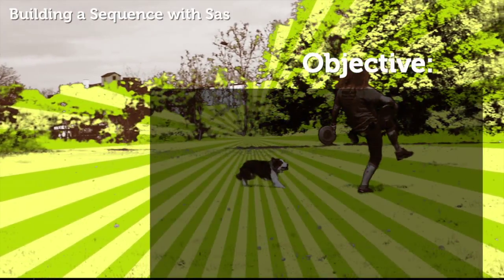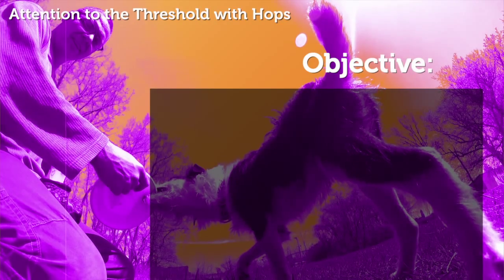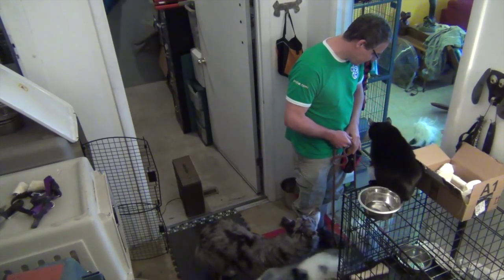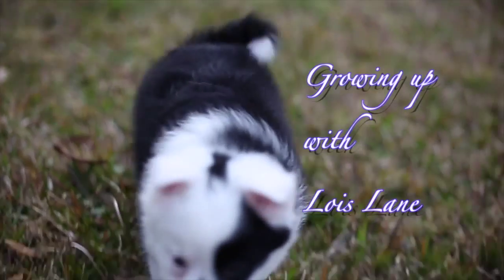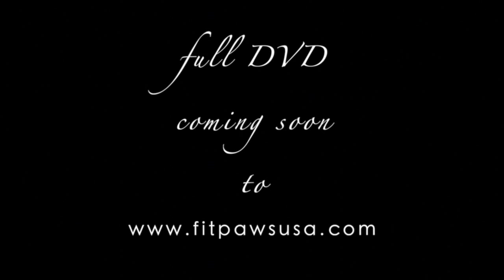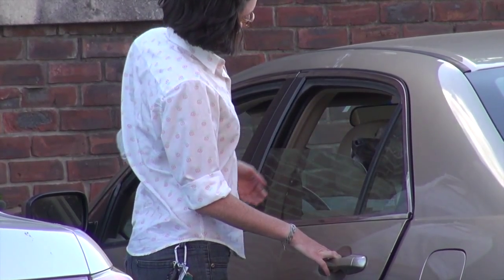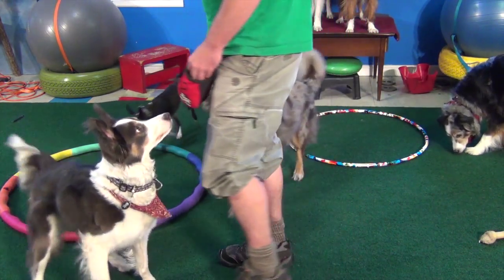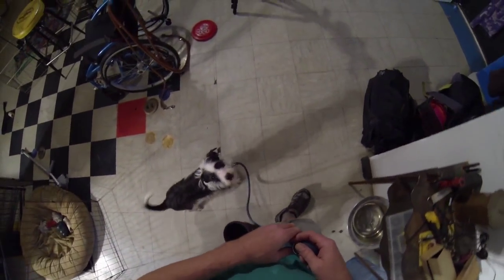Pawsitive Vybe S2E3 - Crossing the Threshold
The third installment of the second season Pawsitive Vybe is here and we're taking on the "Threshold" concept in dog training. Focusing on Thresholds that are found in daily life like the Door and the car, Ron Watson & Apryl Lea explore this important dog training concept.

Surf by Segment:
0:52 - Building a Sequence with Sasha
3:18 - Show Intro
4:27 - Attention to the Threshold with Hops
5:41 - Common Thresholds
7:50 - Setting the Tone with Harry
11:32 - Sponsor Message: FitPaws
12:25 - Show Backer Shoutout
13:42 - Disc Management Jam with Kiva
16:39 - STARR and the Car - 3rd Time's a Charm
17:44 - Deju Vu at the Door
18:57 - Try This - Generalizing the Threshold
20:30 - A Dose of Classical Conditioning
21:32 - Finding Thresholds
23:04 - Closing Cuts & Credits